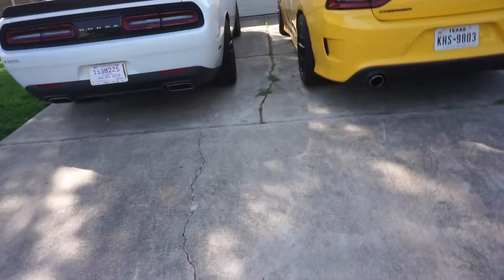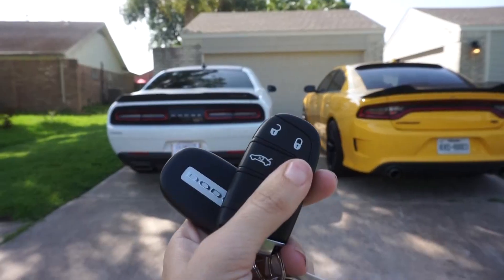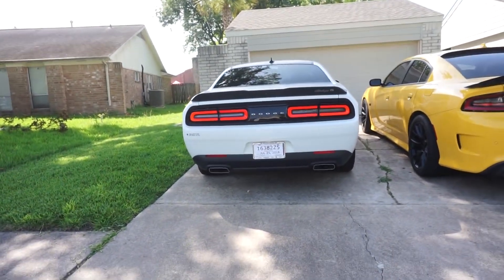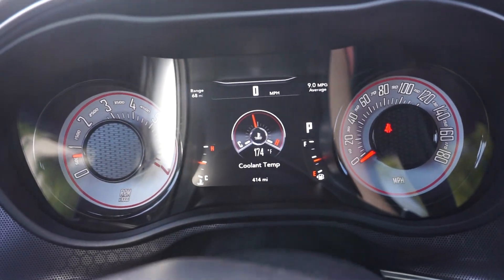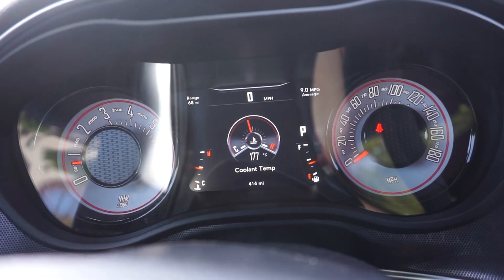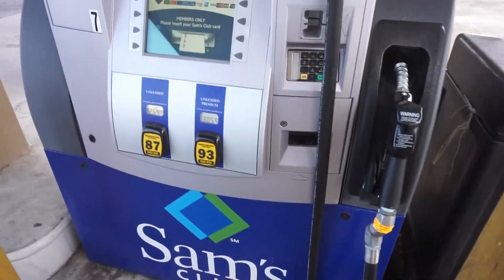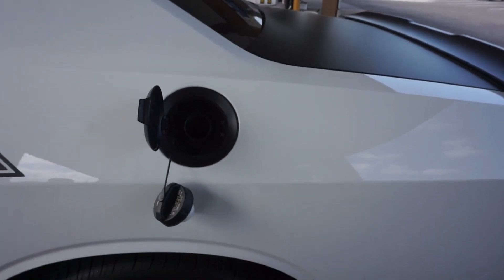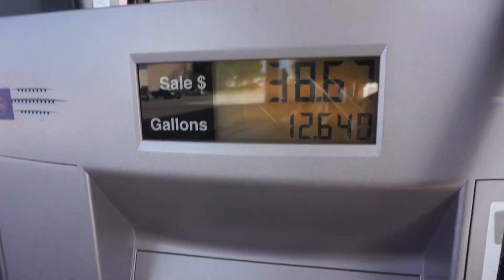Simple fix for a big mistake!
Fixing my blunder from getting gas a week ago and loving the Challenger 392 life!